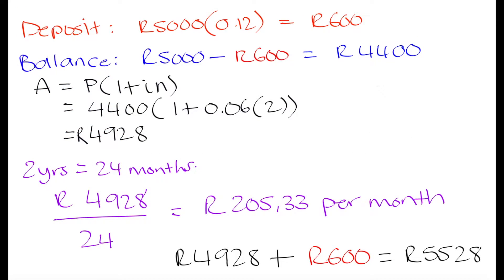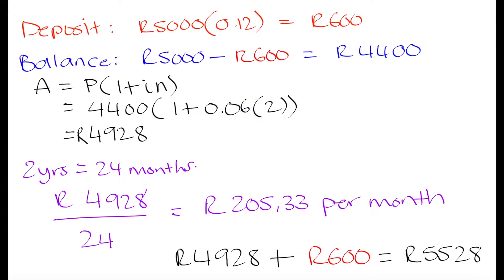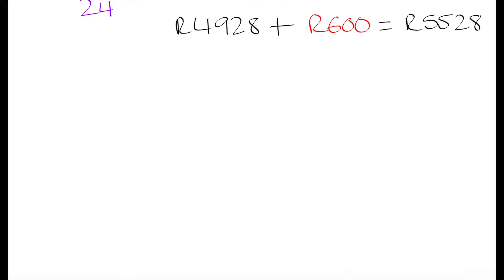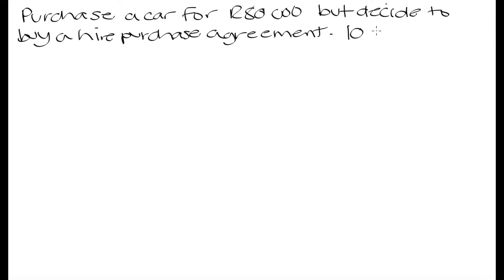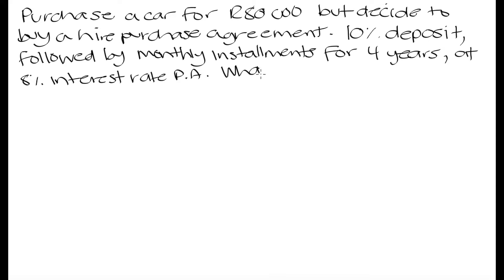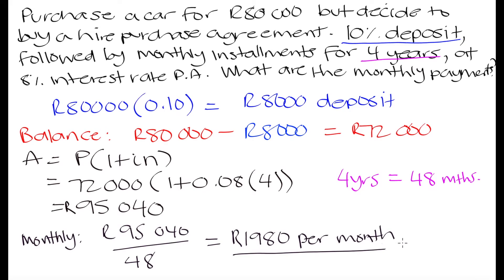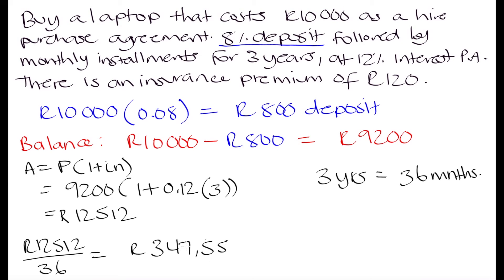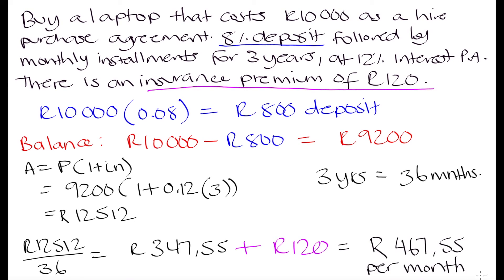Grade 10 Math: Hire purchase agreements practice | Finance & Growth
Hire purchase agreements and practice questions on monthly instalments including an insurance premium.
Hire purchase (HP) agreements are essentially instalment plans, where you pay for only a fraction of an item's total cost upfront and the balance is paid over a period of time. Interest is also paid on the balance, and this is calculated using simple interest.